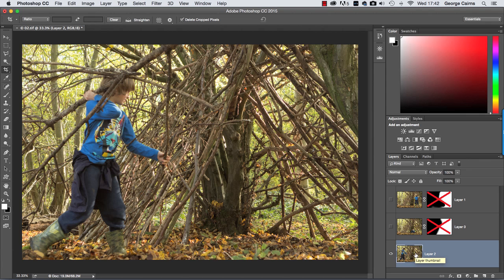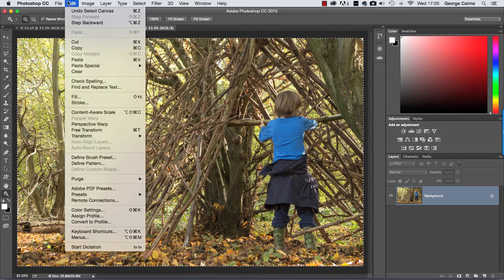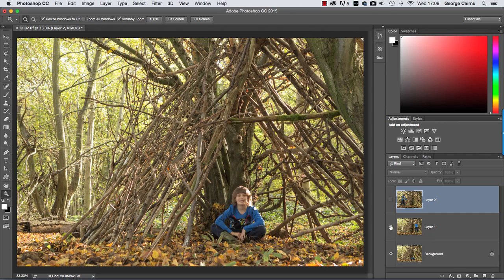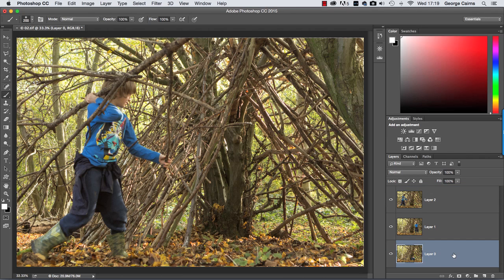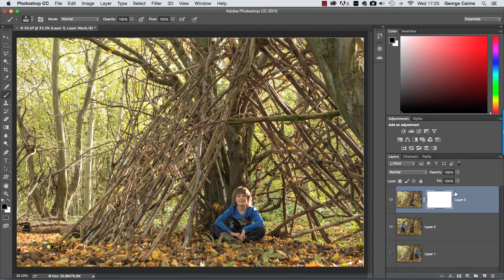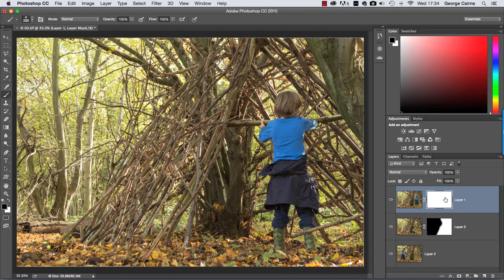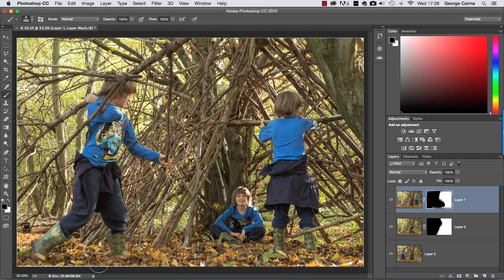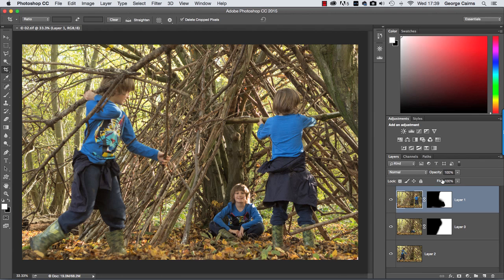Create clones in Photoshop CC using layers and masks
Quickly turn family members into twins (or even triplets) by combining multiple photo layers in Photoshop CC! No Clone Stamp tool needed.